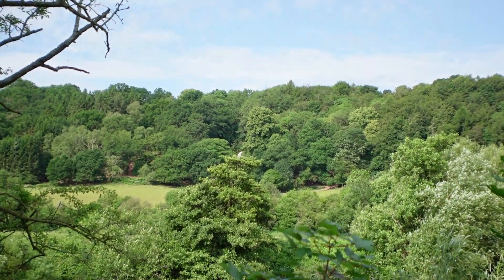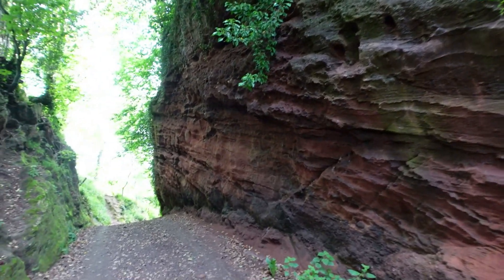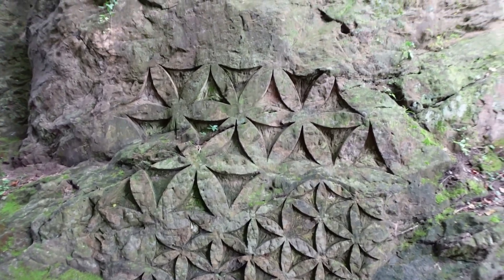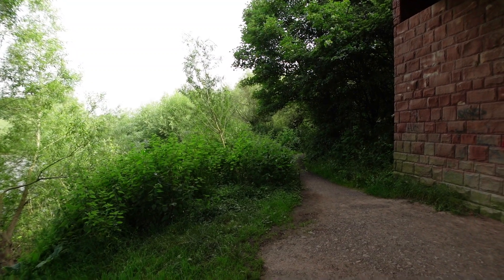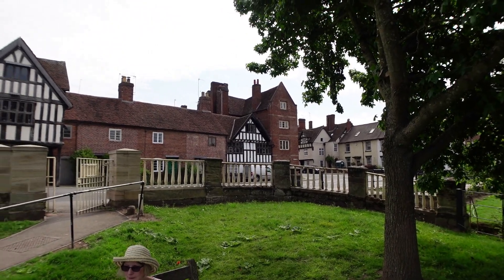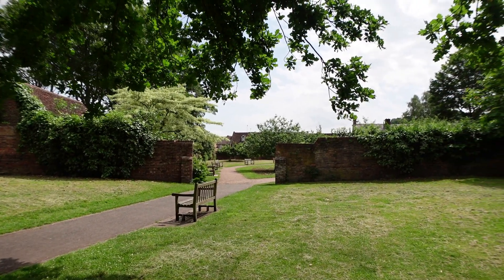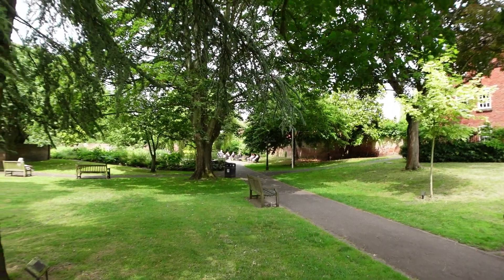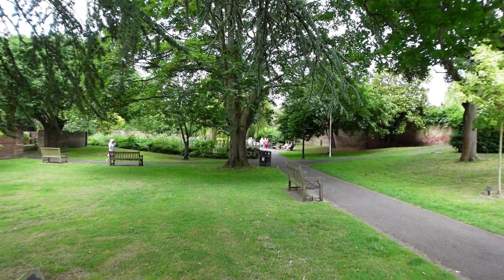Bewdley,a walk along the Severn